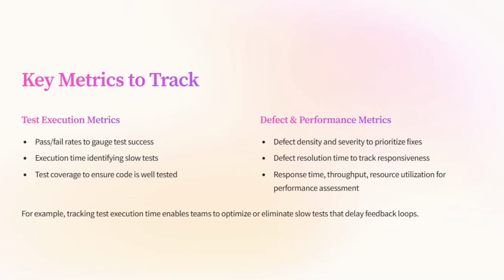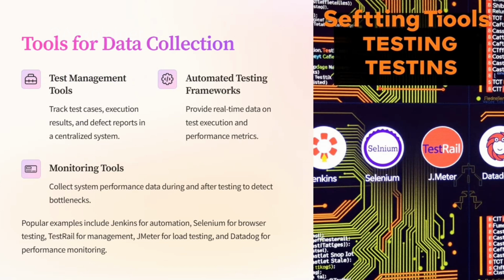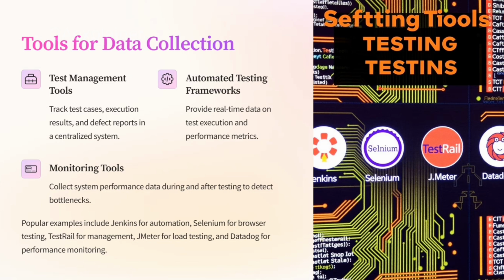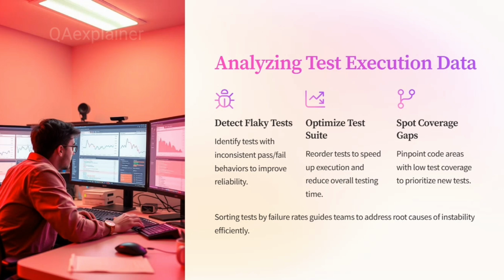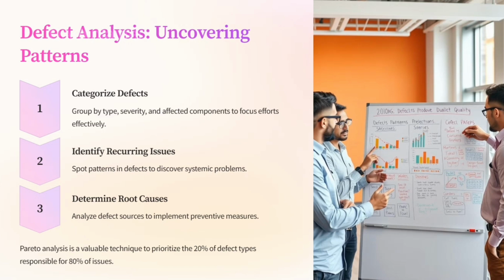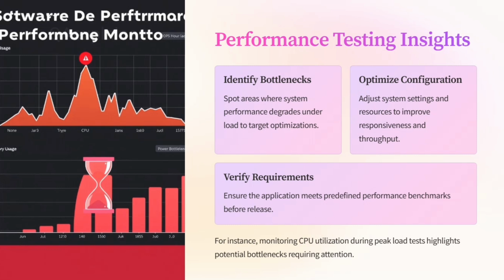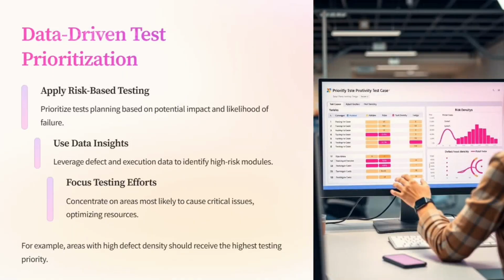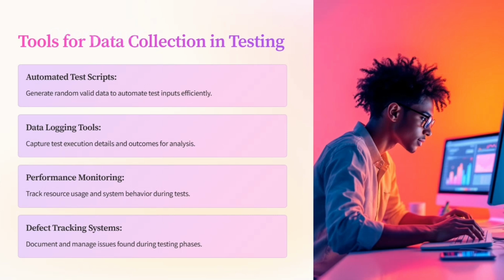Test Data Generation for Software Testing Explained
Learn how to create effective test data for software testing — both manually and using automation tools. In this video, we cover test data generation techniques, best practices, and real-world QA examples. Whether you're a beginner or an experienced QA engineer, this guide will help you understand how to make meaningful test data for functional testing, regression testing, and automation scripts.

📌 Topics Covered:

What is test data in software testing?

Manual vs. automated test data creation

Test data generation tools

Sample data for functional & API testing

Best practices for realistic data creation

Test data for Selenium, Postman, and JMeter